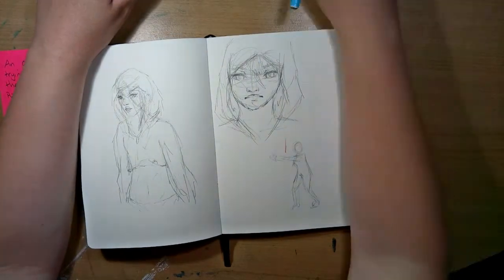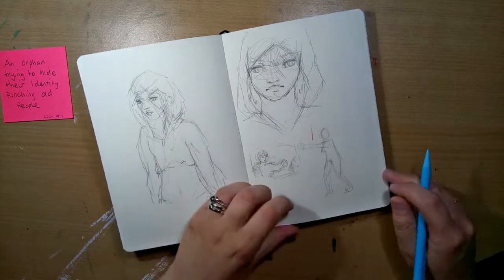CHARACTER DESIGN CHALLENGE - JAZZA'S ARTY GAMES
Hey friends!
In this weeks video i'm trying our the character design challenge section on Jazza's arty games app!

Art supplies used:
~ Papermate 0.5 mechanical pencil
~ Sharpie markers
~ A5 Ryman 110gsm softcover sketchbook